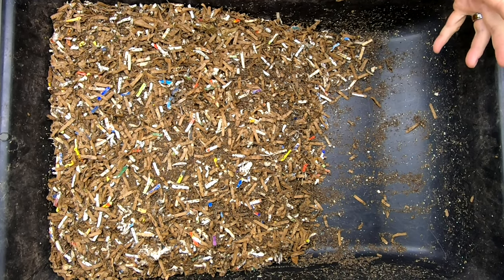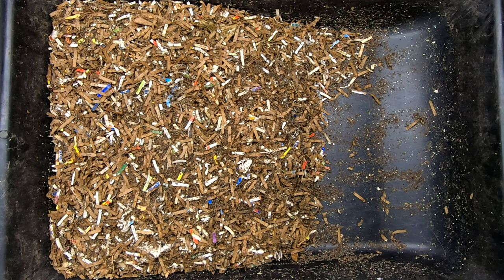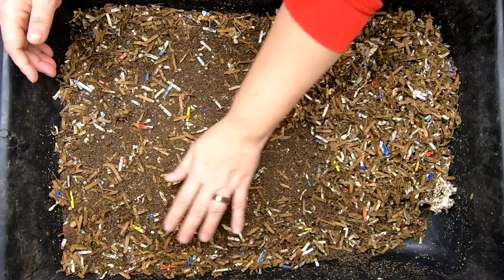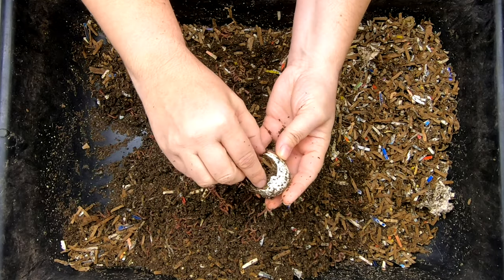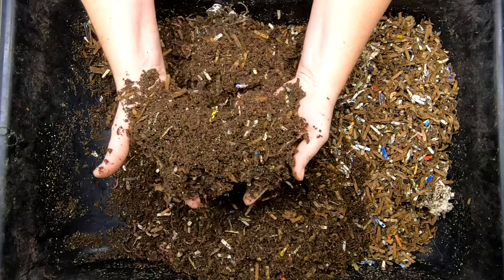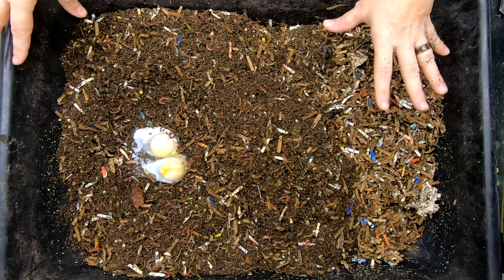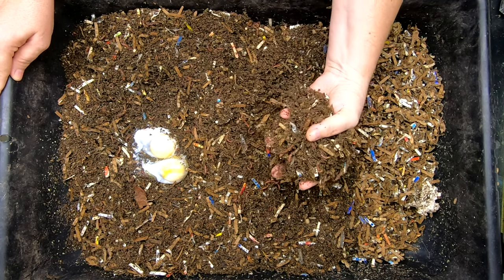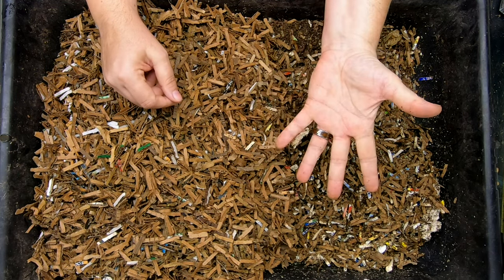Worms Eat Eggs- Forbidden Food Debunked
The start of another worm compost bin experiment to debunk forbidden food.
This one requested by my worm family.  70 days  days after the introduction to eggs.  This is a mix of red wigglers, blue worms and european night crawlers in a mortar tray.  I have used my prepared bedding that contains shredded paper, card board, coconut coir, kelp meal and egg shell aged a few weeks to get the microbes working on the paper fibers so the worms can eat it easier.